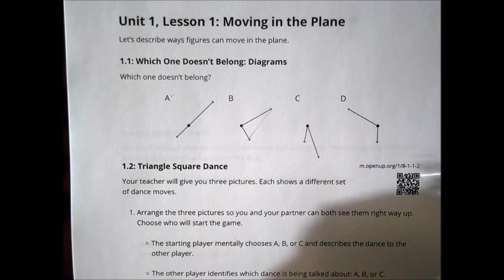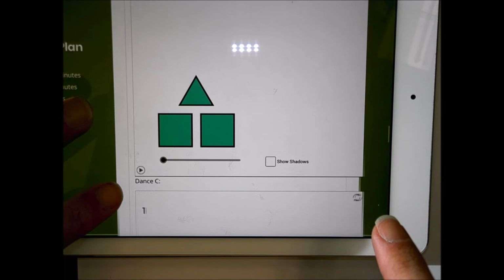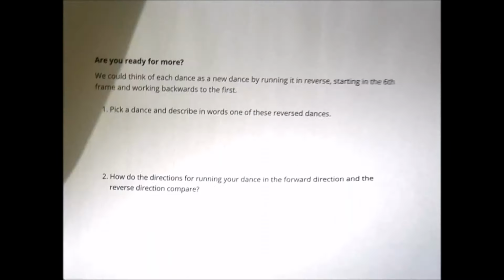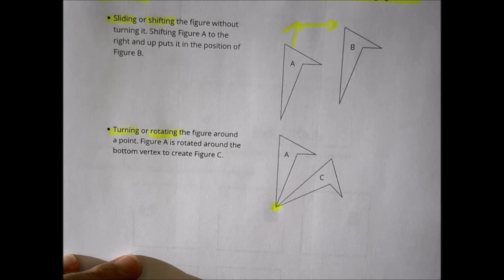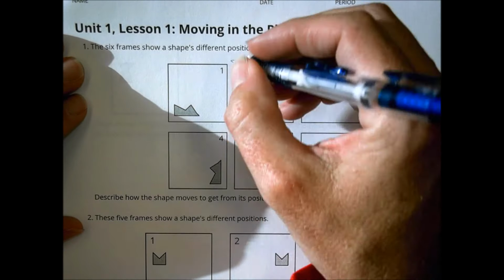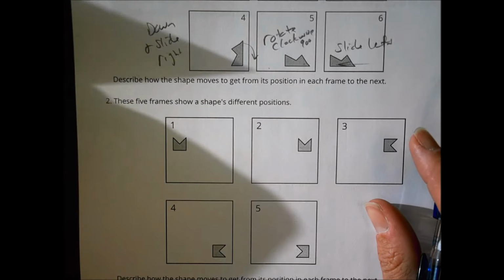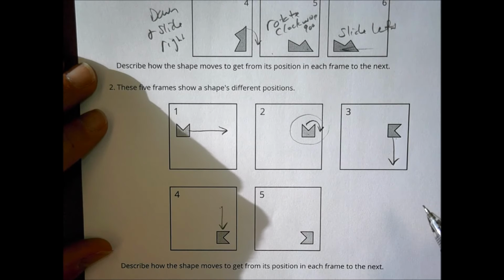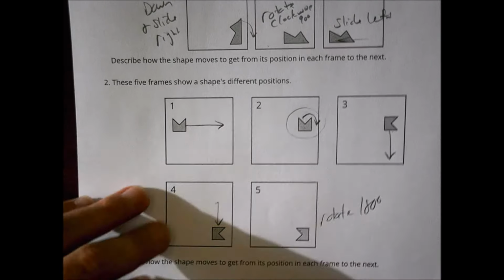Math 8 1 1 Homework Help Morgan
Moving in the plane